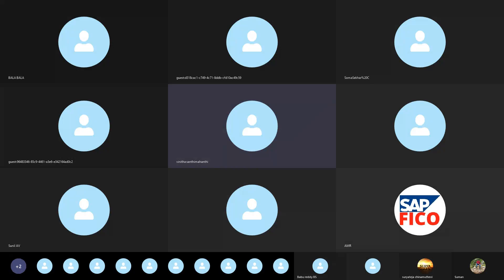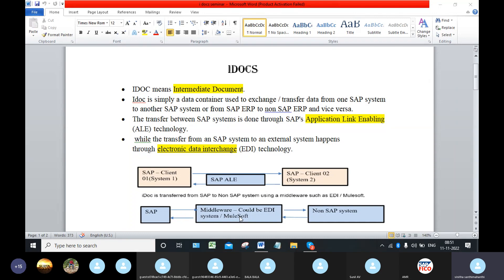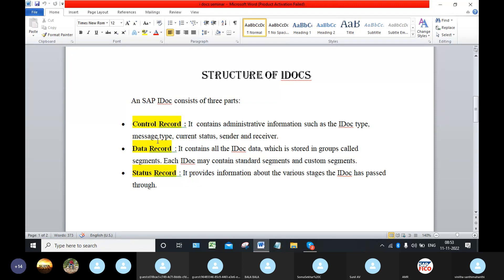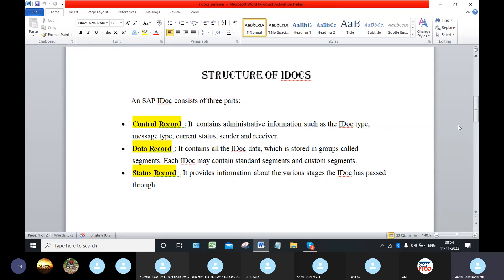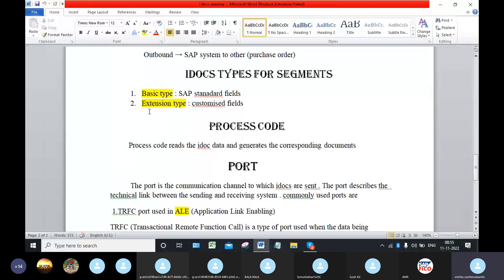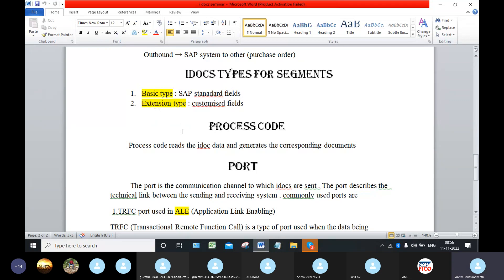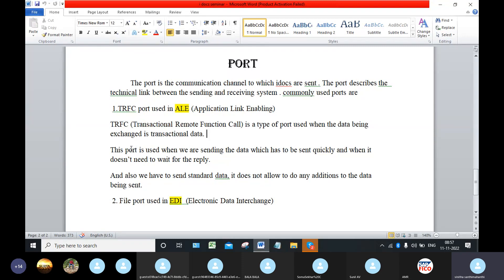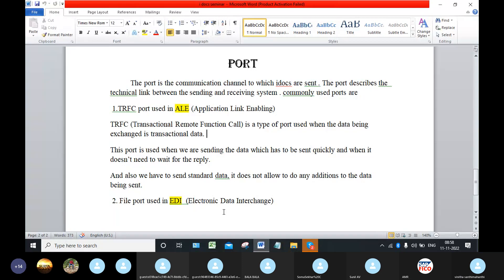IDOC's Intermediate Document(SAP All Modules required concept)ALE/EDI IDOS full overview in SAP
TCS లో పని చేస్తున్నాడు 6. లక్షలు జీతము మీ సబ్జెక్టు రియల్ టైం లో  చాలా బాగా ఉపయోగపడుతుంది
ఒక రియల్ టైం  కన్సుల్టేన్ట్ తో   చిట్ చాట్

8) Renault Nissan Technology లో జాబ్ వచ్చింది 6 లక్షలు జీతము

AMR
MBA., Financial Management from Acharya Nagarjuna University

Topics

1)ENTERPRISE STRUCTURE
2)GLOBAL SETTINGS
3)CHART OF ACC
4)POSTING TYPES
5)TABLE DISPLAY
6)TR-NEED TO DISCUSS
7)DATA TYPES IN SAP
8)TICKETS
9)IMPLEMENTATION PROJECT
10)BLUEPRINT PAGES
11)ACCOUNTS PAYABLE
12)ACCOUNTS RECEIVABLE
13)VENDOR DOWN PAYMENTS
14)CUSTOMER DOWN PAYMENTS
15)VENDOR CASH DISCOUNT
16)CUSTOMER CASH DISCOUNT
17)APP & EXPLANATION ALSO OF APP
18)HOUSE BANKS
19)CASH JOURNAL/PETTY CASH
20)RECURRING ENTRIES
21)P2P CYCLE
22)FOREIGN CURRENCY VALUATION
23)REALIZED GAIN & LOSS
24)FOREIGN CURRENCY POSTING
25)OPEN ITEM MGT
26)ASSET ACCOUNTING
27)WITHHOLDING TAX
28)DUNNING CONFIGURATION
29)GST-NEED TO DISCUSS
30)INPUT GST & OUTPUT GST
(IGST, SGST, CGST)
31)IDOCS
32)BRS-NEED TO DISCUSS (BANK RECONCILIATION STATEMENT)
33)COST & PROFIT CENTERS-NEED TO DISCUSS
34)S4 HANA CHANGES
35)WRICEF
36) SUCCESS STRATEGY
37) RESUME PREPARATION
38) COPA
39) VALIDATIONS AND SUBSTITUTIONS